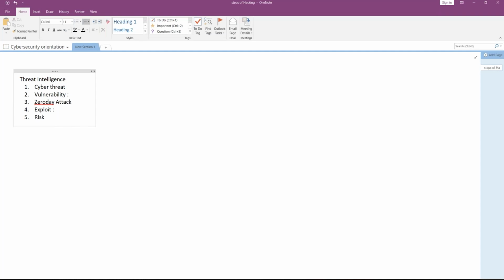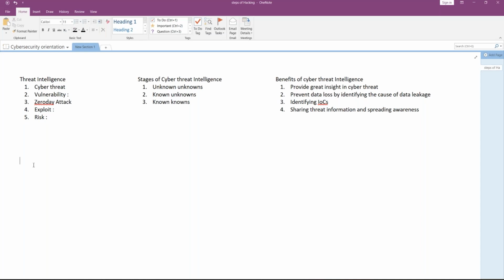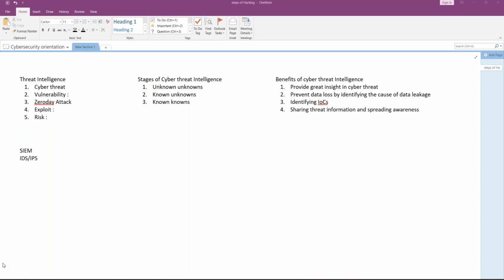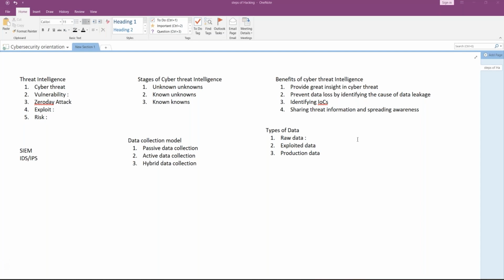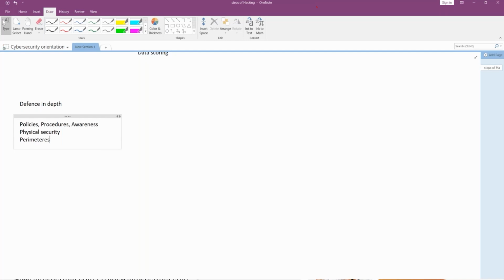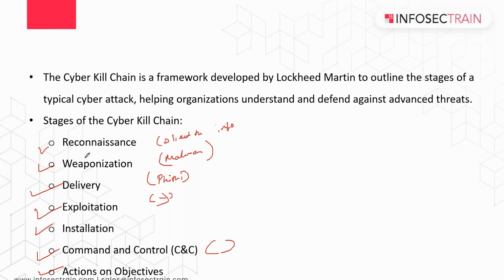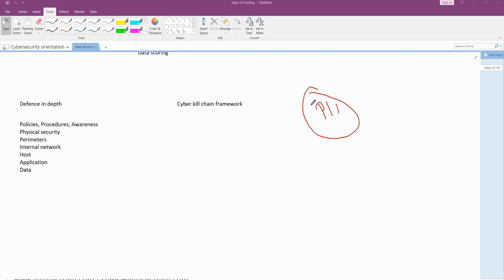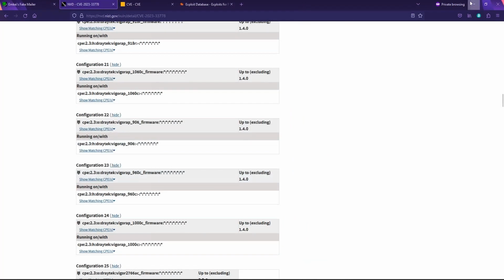Day - 6: What is Threat Intelligence? | Benefits & Stages of Cyber Threat Intelligence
InfosecTrain hosts a Free Workshop “20-Hrs FREE CYBERSECURITY ORIENTATION PROGRAM” with certified expert ‘Abhishek’.

✅ Agenda Covered
👉 Threat Intelligence
👉 Stages of Cyber Threat Intelligence
👉 Benefits of Cyber Threat Intelligence
👉 SIEM
👉 Data Collection Model
👉 Types of Data
👉 Types of Data Analysis
👉 Generation Concise Report
👉 Defence in Depth
👉 Cyber Kill Chain Framework
👉 Vulnerability Management